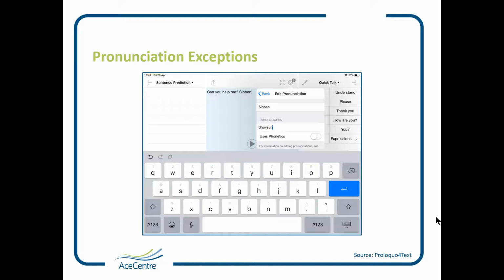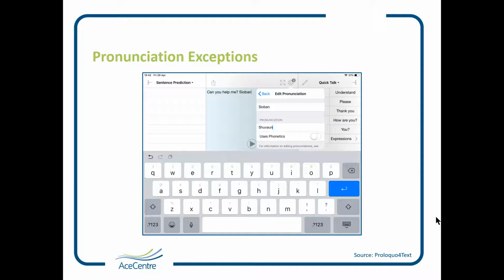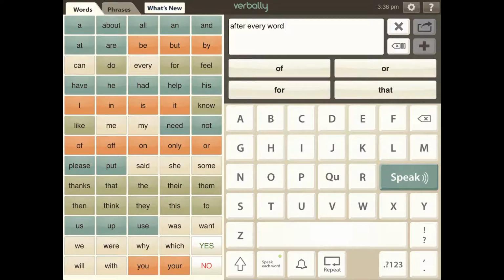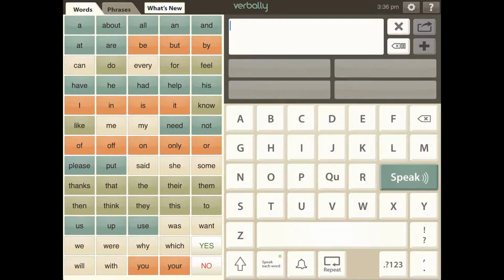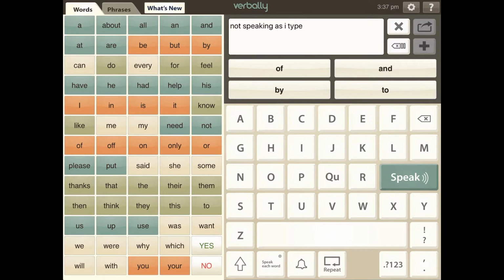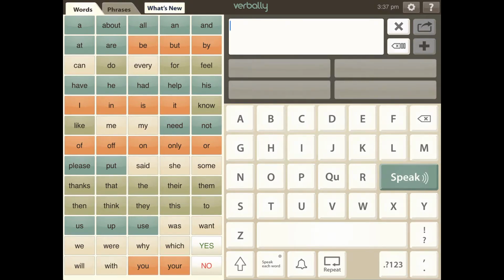7. Voice Options - Features of Electronic Text Based AAC